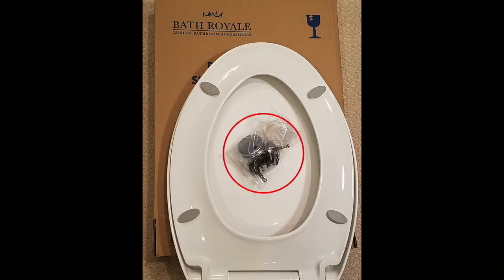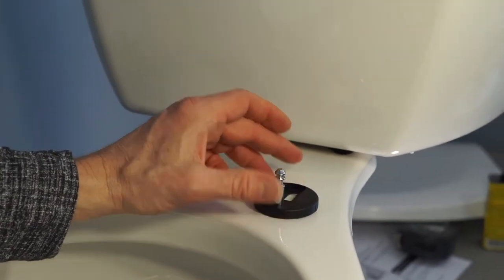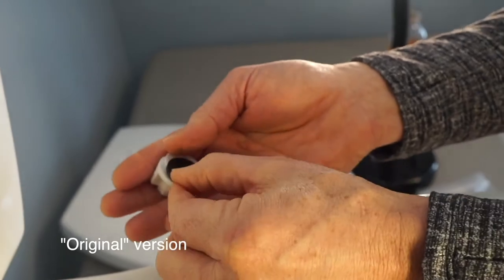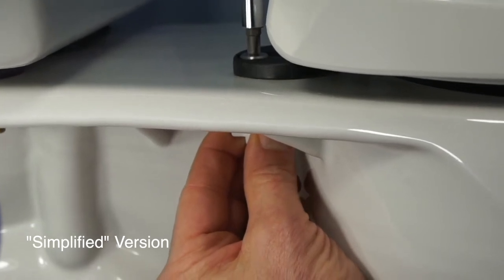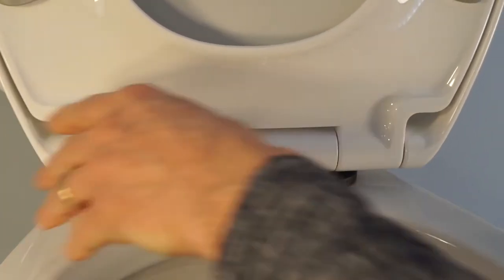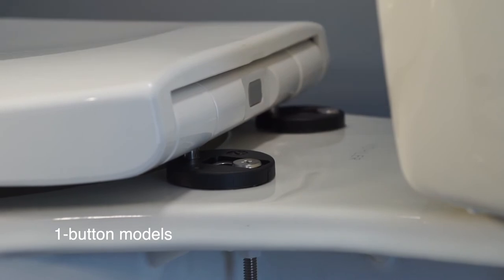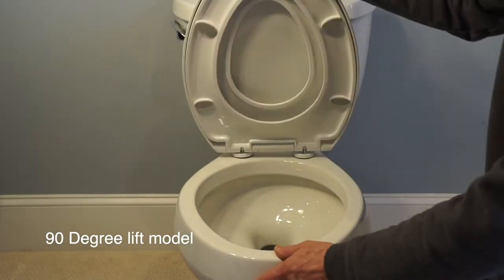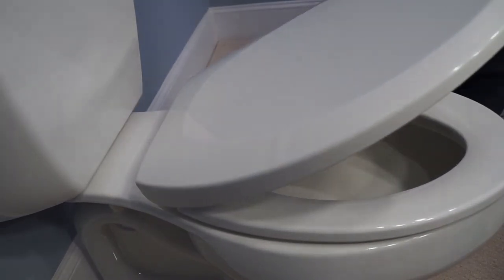Installation Overview - Bath Royale Toilet Seats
How to install Bath Royale round and elongated slow close toilet seats. Best and highest rated toilet seats on Amazon feature quick release for easy cleaning and fits all toilet brands including Kohler, American Standard, Toto, Mansfield, Gerber, Briggs, Eljer, Glacier Bay, Coroma, AquaSource and others.